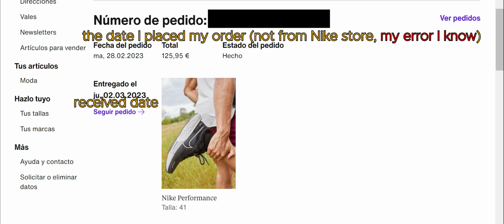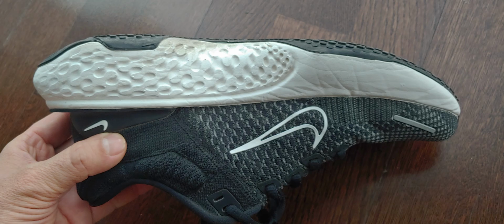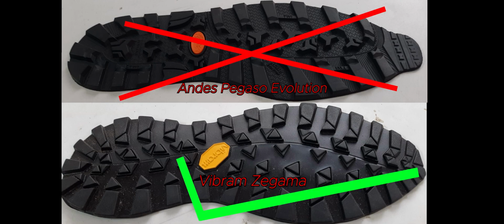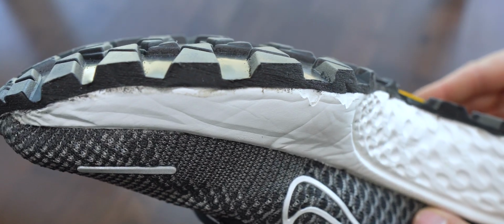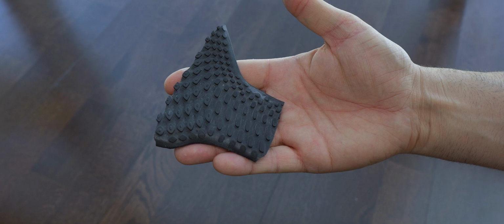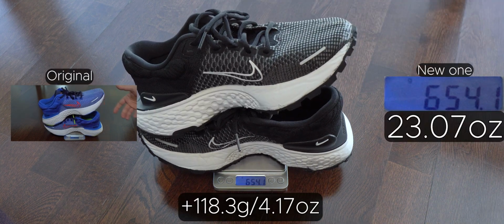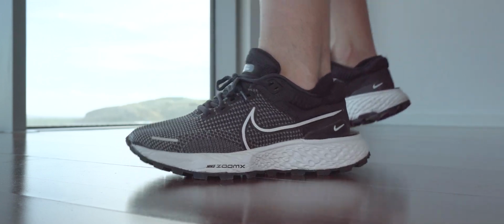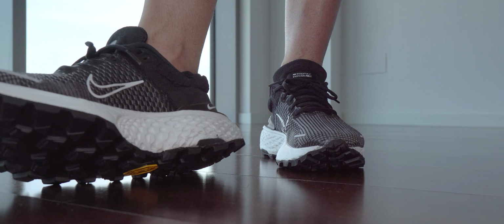Ep122 Nike Invincible 2 "Sneakers resole job Vibram Zegama outsole" + MY personal experience